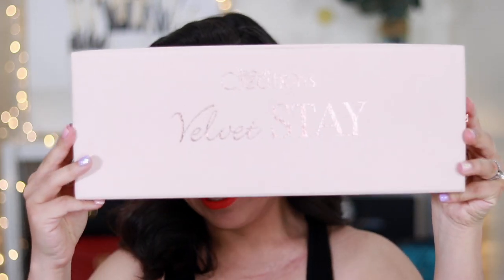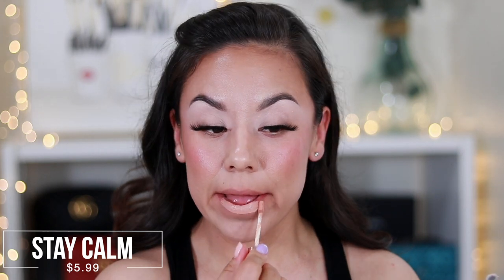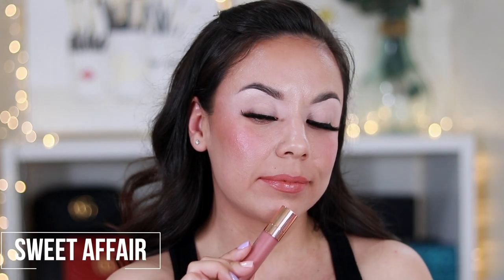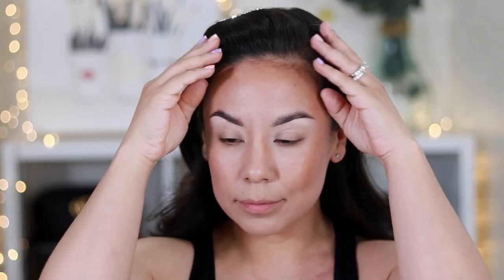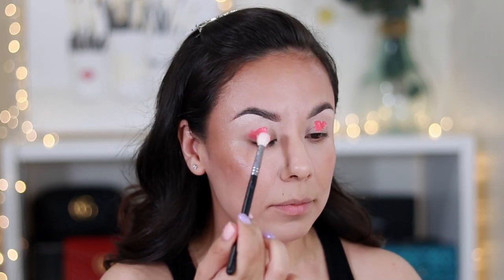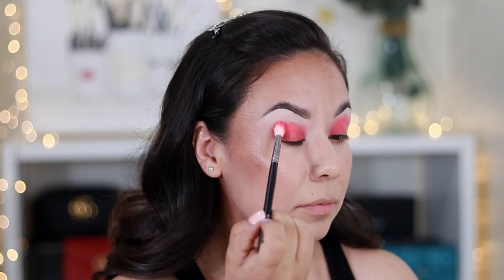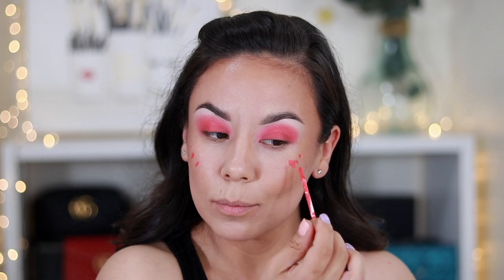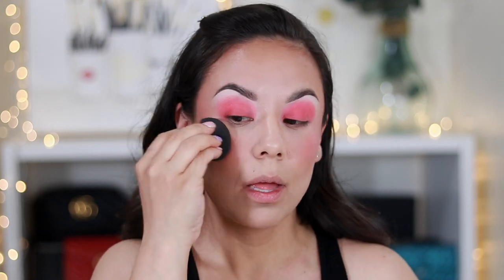BEAUTY CREATIONS VELVET STAY LIP PAINTS | LIP SWATCHES & MINI TUTORIAL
Beauty Creations

Fav shades were
Berry Me
Muah
Red Affair
Guilty Pleasure
Juiced